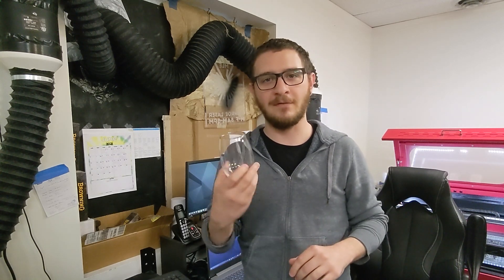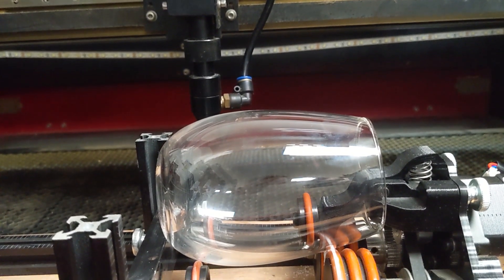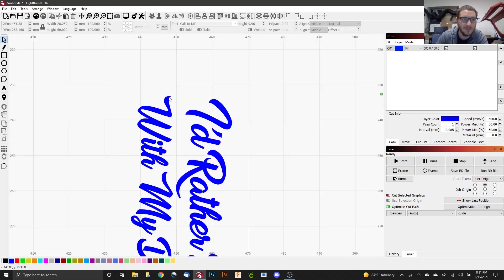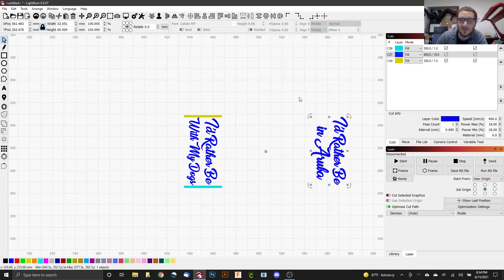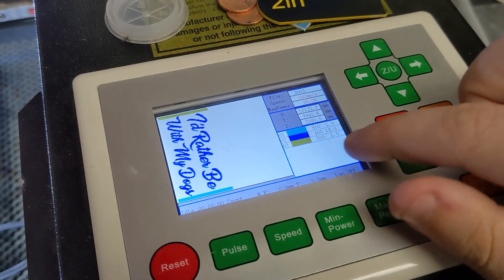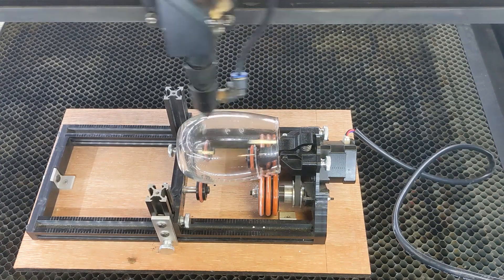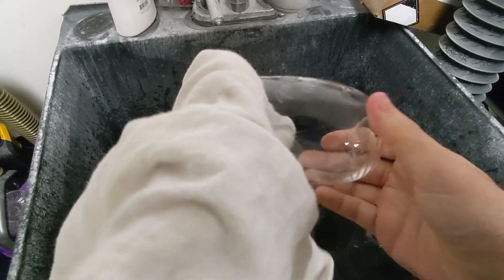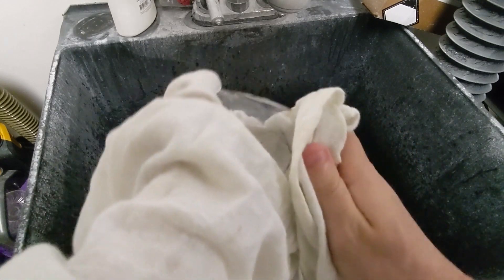How to Engrave Stemless Wine Glasses | GLASS Engraving Basics | CO2 Laser Tutorials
In this CO2 laser tutorial I'll teach you how to engrave stemless wine glasses with LightBurn! This video is intended as an introduction to engraving glass and rotary tools so if you already have a general idea on how to do those things you may find this video a bit slow. That said you may want to stick around as there are a few tips and tricks scattered about within the video. We'll approach this topic from a more advanced perspective a few weeks down the road.

0:00 - Intro - Overview
0:50 - Rotary Tool Basics
1:54 - Glass Placement and Leveling
3:32 - Preparing Artwork
5:03 - Rotary Safety Boxes
5:48 - Color Pen Ordering
6:30 - Glass Engraving Settings
7:58 - Stepper Motor Power Basics
8:40 - Homing Rotary Tools
9:50 - Final Preparations
12:24 - Running the Job
13:06 - Second Glass Setup
13:52 - Running the Second Glass
14:23 - Cleaning and Drying
15:55 - Final Look
16:07 - Outro - Supporting the Channel